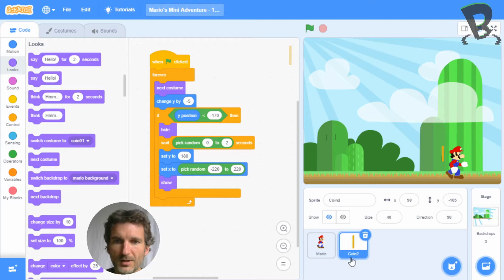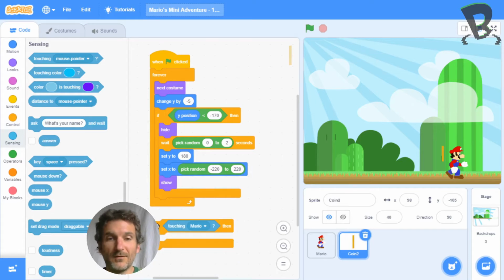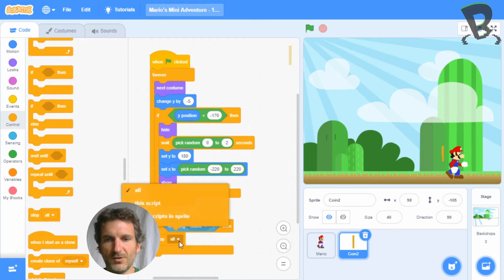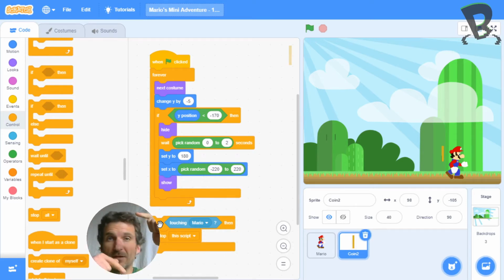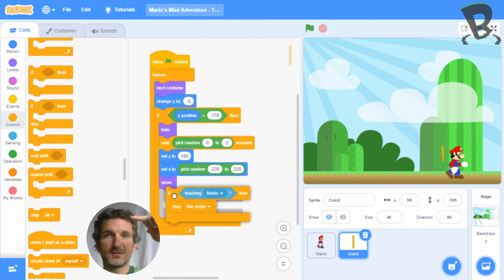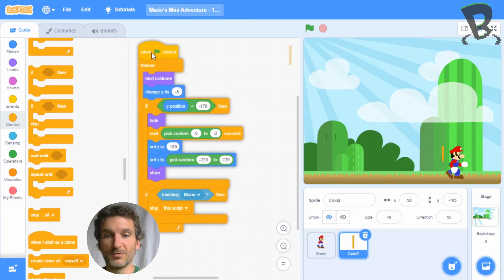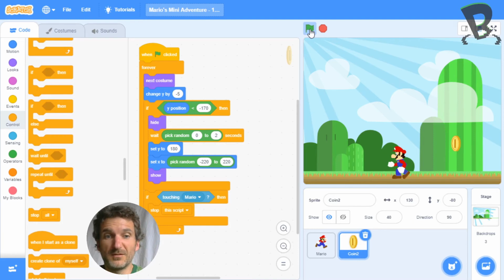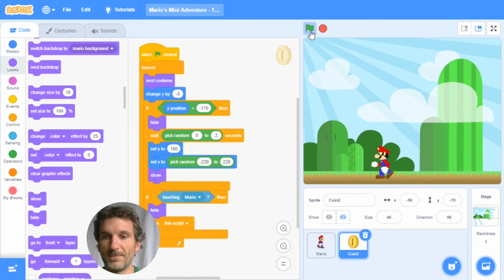Scratch 3: Make a Mini Mario Game (Level 1) - Adding Collision Detection | S01E12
What happens when two objects collide in our game? Collision detection helps us figure out whether we are getting good things, like points, or bad things, like losing lives. Dave walks you through this piece of code that will help you as you build your Mini Mario Adventure game!

Discover how much fun it is to build your own game! In Byte Camp's first video series our instructors teach basic coding skills using a software called Scratch. At the end of the series you'll have the skills you need to make your very own dodge game!

SERIES BREAKDOWN:
Episode 0 (Part 1): Series Trailer
Episode 0 (Part 2): How to download Scratch at home
Episode 1: How to use Scratch
Episode 2: What is the X & Y Axis (Cartesian Plane)?
Episode 3: How to move a sprite (The Square Dance)
Episode 4: How to make a sprite move with arrow keys
Episode 5: How to make a sprite move smoothly with arrow keys
Episode 6A: How to import sprites from Inkscape to Scratch
Episode 6B: How to import sprites from Gravit to Scratch
Episode 7: How to animate a sprite
Episode 8: How to make an object fall
Episode 9: How to make an object fall with respawn
Episode 10: How to make an object fall with random respawn
Episode 11: How to make an object fall with random delay
Episode 12: How to add collision detection
Episode 13: How to add points to your game
Episode 14: Use variables to adjust falling speed
Episode 15: How to win your game by collecting points
Episode 16: How to lose your game when you collide with a bad guy
Episode 17: How to win your game using Mario's flagpole
Episode 18: How to lose your game by running out of lives
Episode 19: How to add music
Episode 20: How to add sound effects
Episode 21: Series Wrap Up